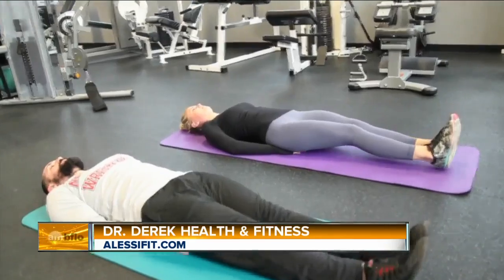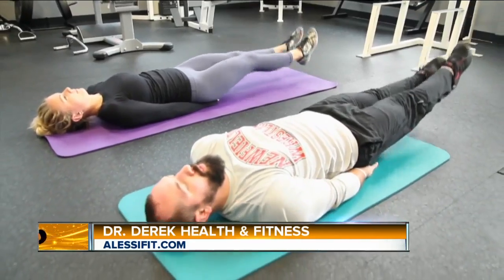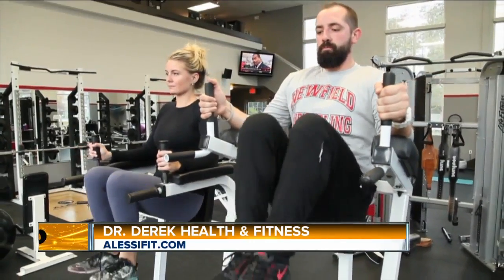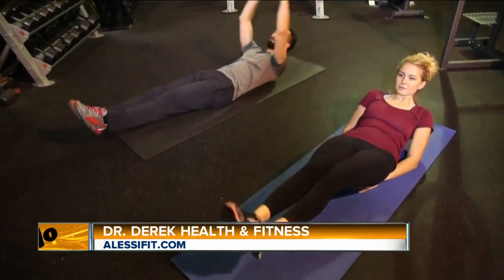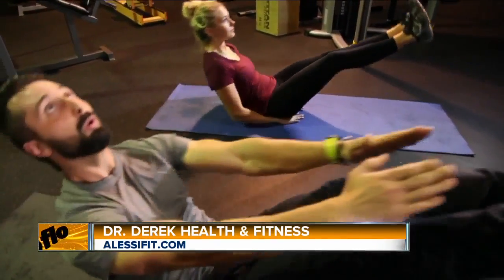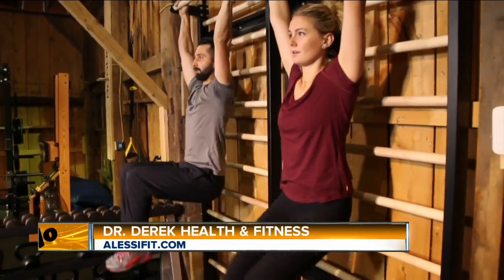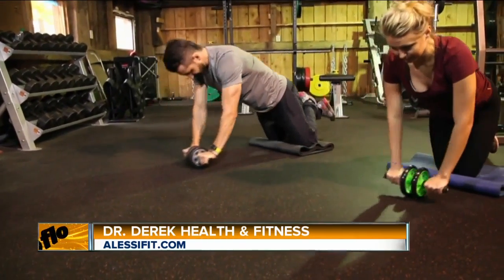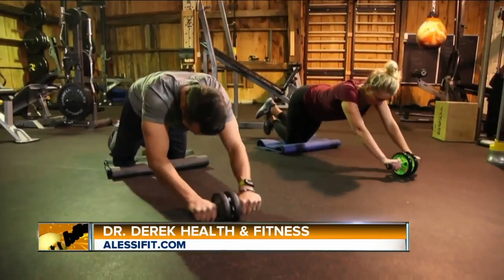Dr. Derek Health &amp; Fitness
Dr. Derek evaluates your health history, goals (weight loss, fat reduction and strength), nutrition and percentage of body fat to determine your exercise prescription.